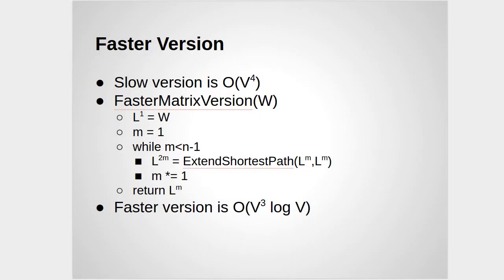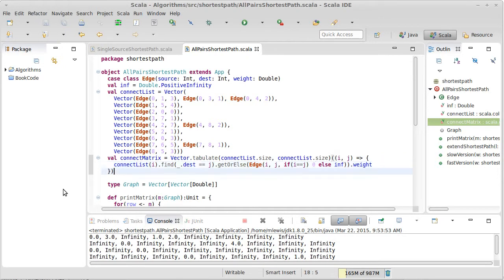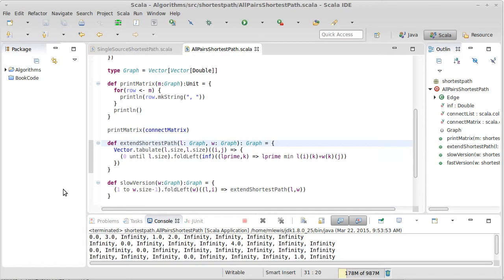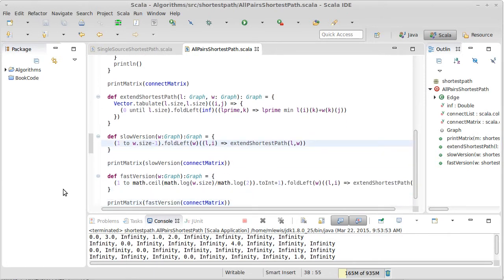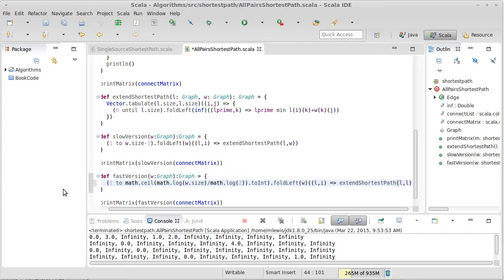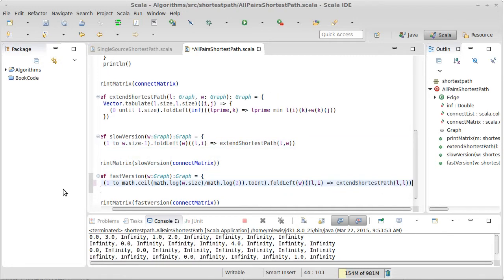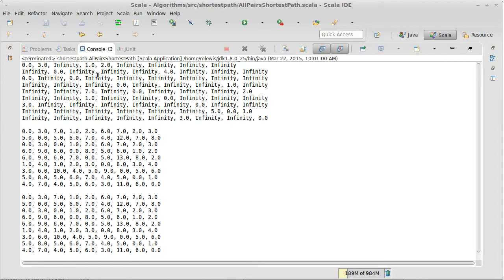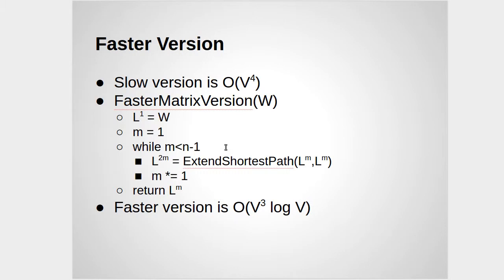Pseudo Multiply 2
This video runs through a sample graph with pseudo-multiplication using an implementation in Scala.